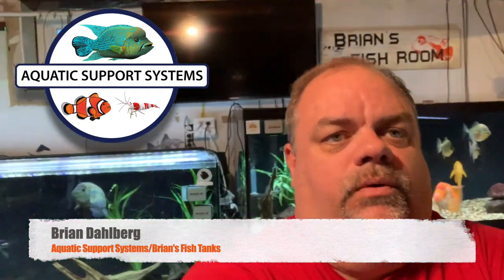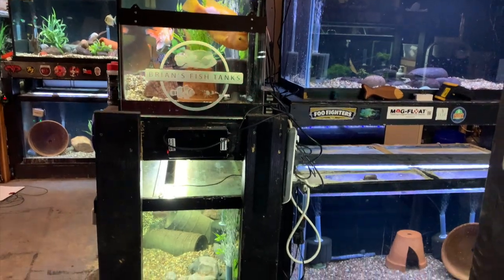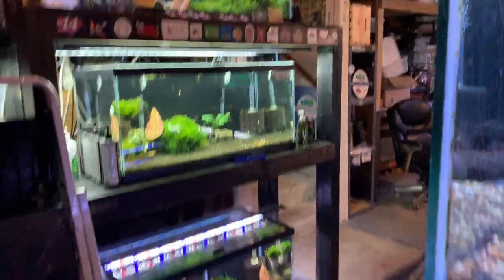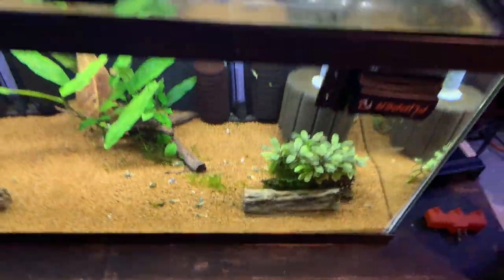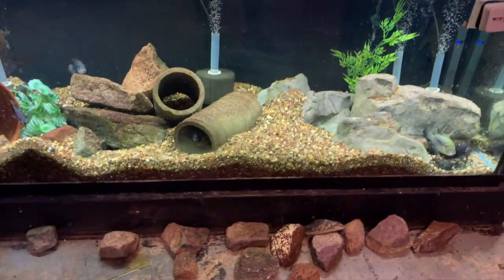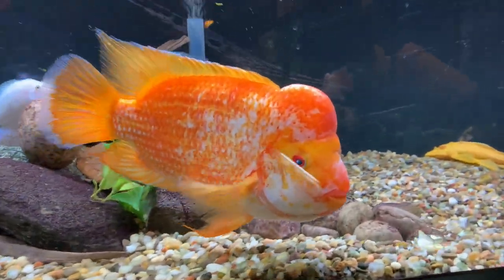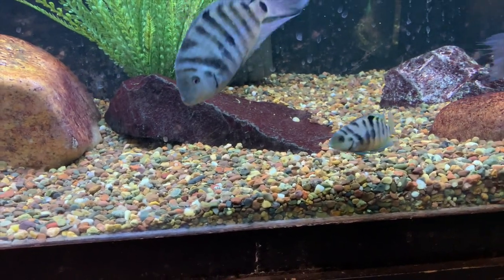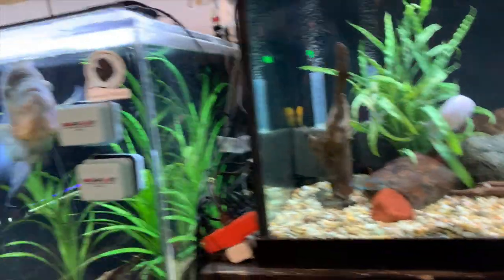Fish Room Tour May 2021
I have downsized my fish room quite a bit since my last update.  Check out what I've done and the changes I've made.